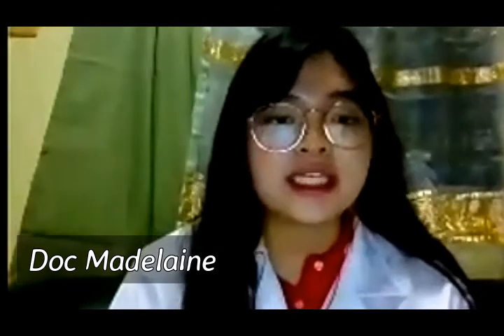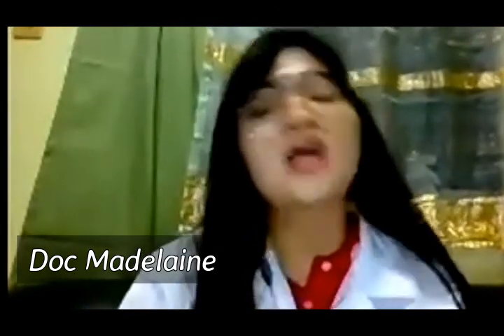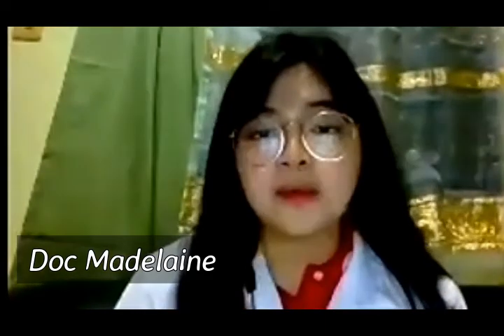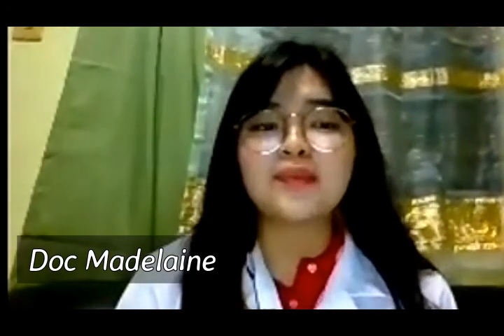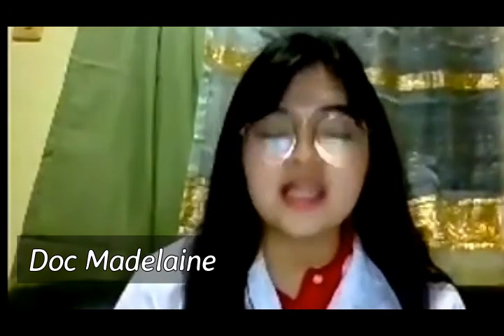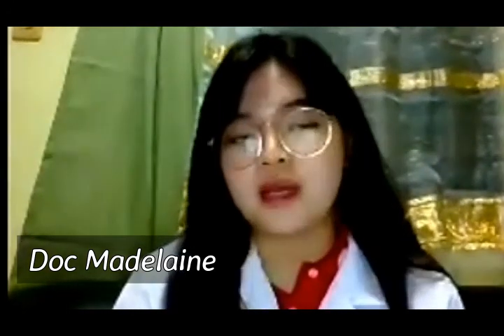GERD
A patient was diagnosed with gastroesophageal reflux disease due to frequent and chronic symptoms of heartburn. Discuss the relative anatomy and physiology of this condition and the usual management for this condition.

Members:
CELIS, MADELAINE GWYNE
CERAME, MA. HANNAH CLAUDINE
CORPUZ, JOSE MARKUS GERARD
CUYUGAN, JULIENE
VILLANUEVA, NEIL